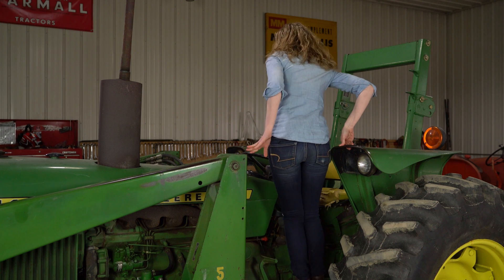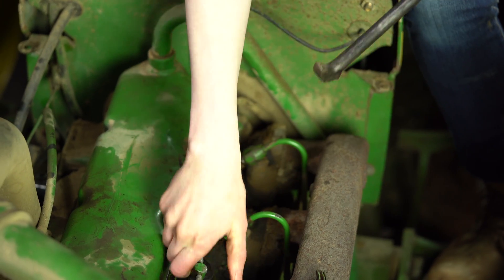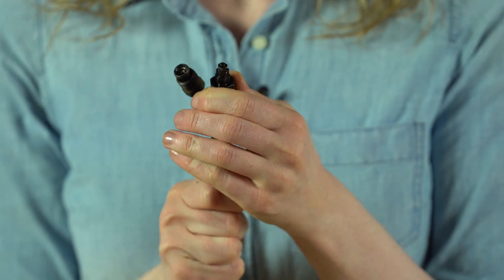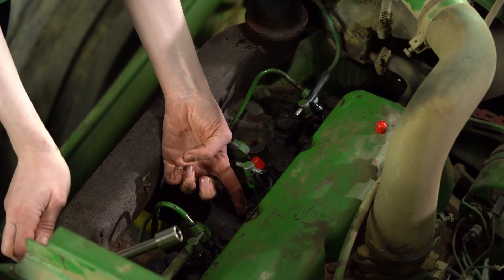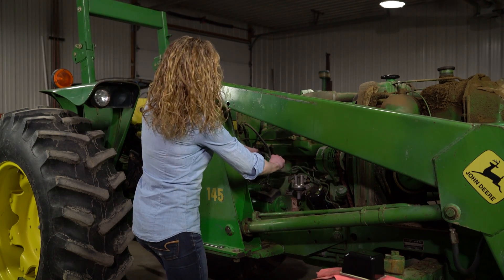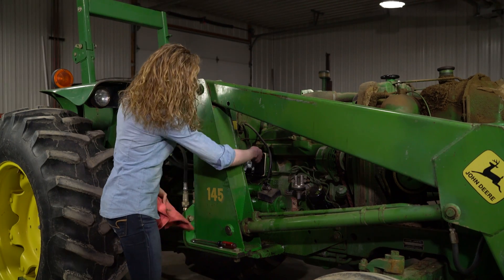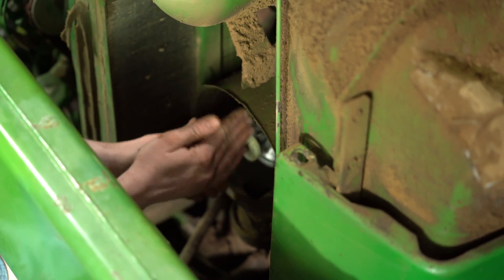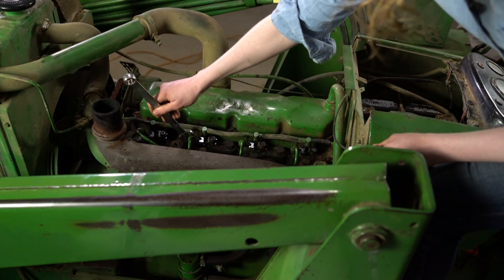John Deere Injector Replacement and Fuel System Refresh: Step-by-Step Instructions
Rachel will demonstrate how to replace pencil injectors on a John Deere tractor.